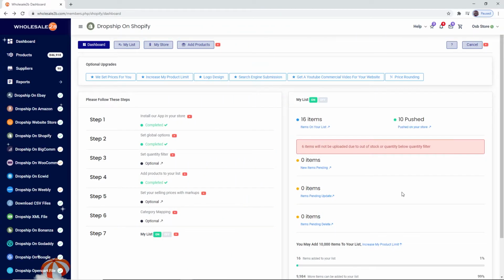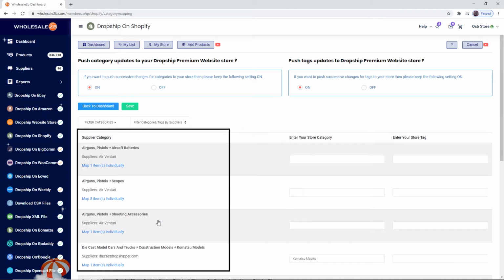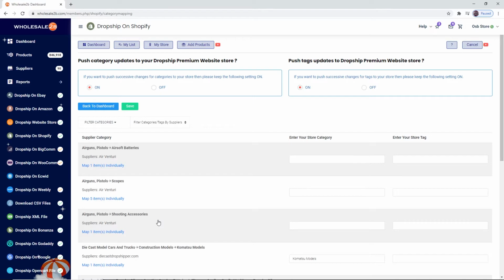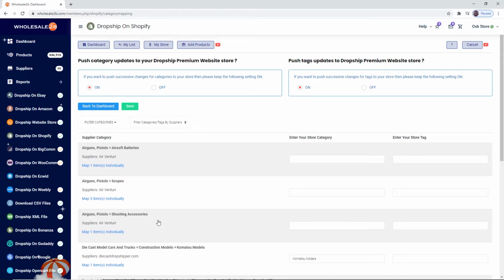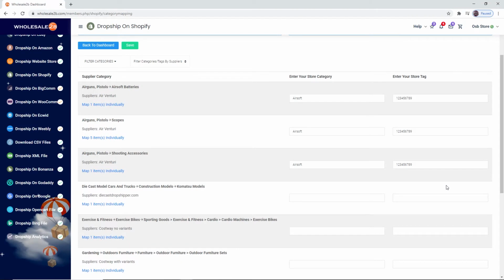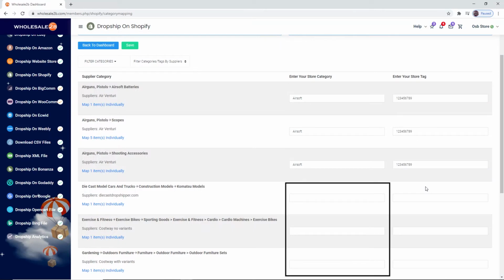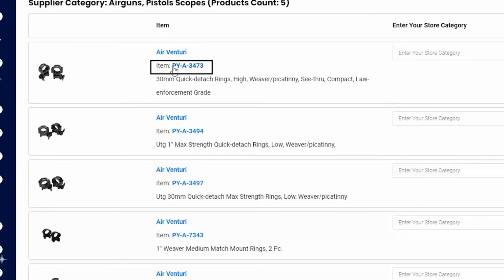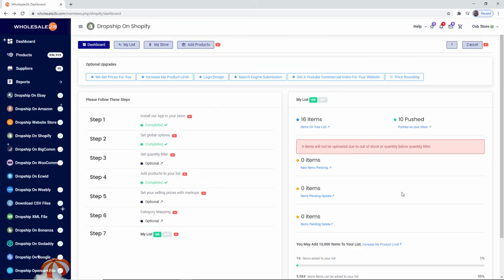HOW TO CONFIGURE CATEGORIES (Shopify Plan: Step 6)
This tutorial video guides you on how to complete the sixth step of the Shopify plan on Wholesale2b which is to map categories.

With these simple steps, you can start making profit:
1) Choose a plan
2) Create your list by adding products from our one million products provided
3) Start selling on your website/store